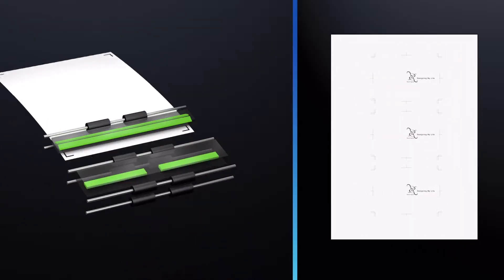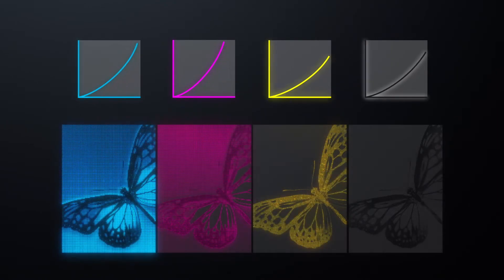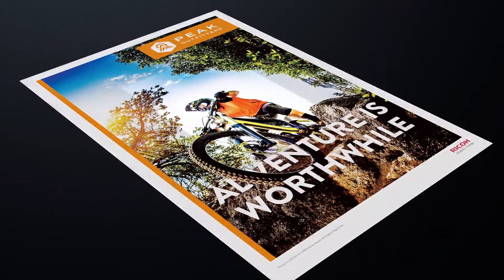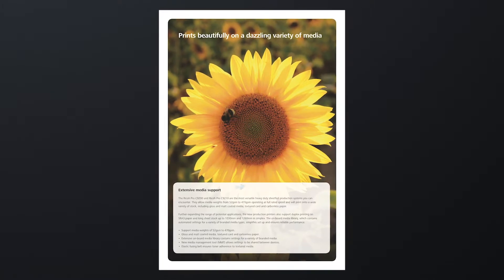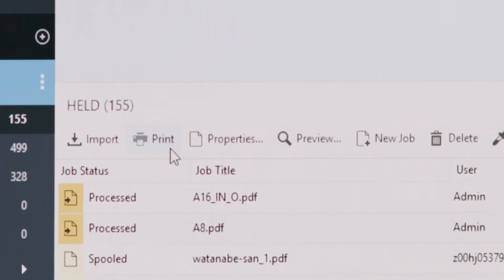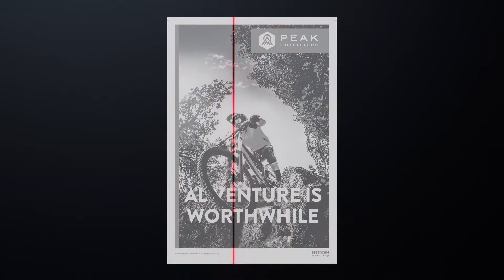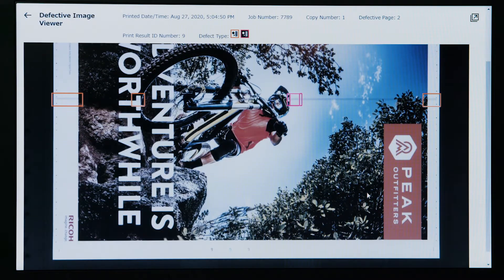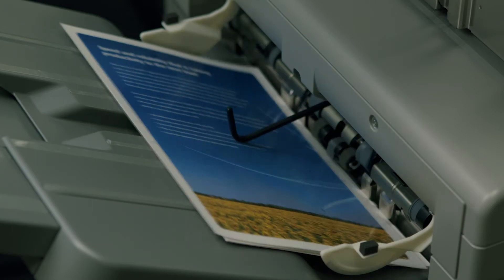Ricoh Auto Colour Diagnosis Unit for the flagship Pro C9200 and Pro C9210 product range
Engineered for colour critical, high value print runs, the Auto Colour Diagnosis Unit with Ricoh unique technology detects colour fluctuations and costly impurities that could lay within images and media. This hyper accurate unit works on the fly and within the print run, making adjustments to save valuable time, money and waste.

For more insights from Ricoh on working smarter in a rapidly changing world